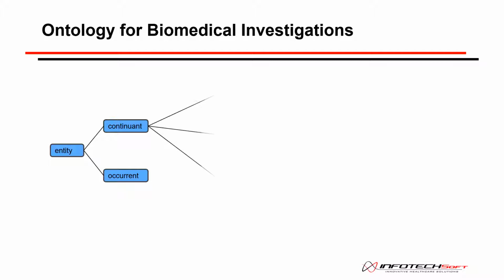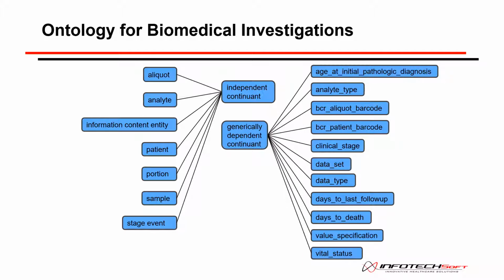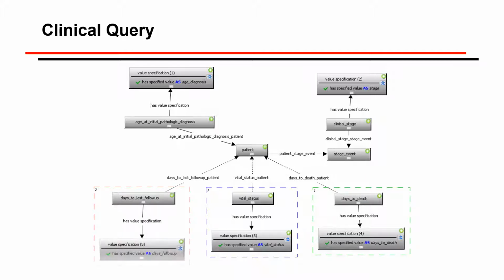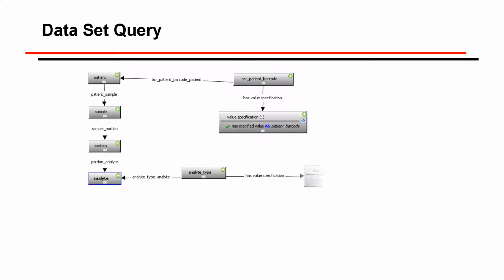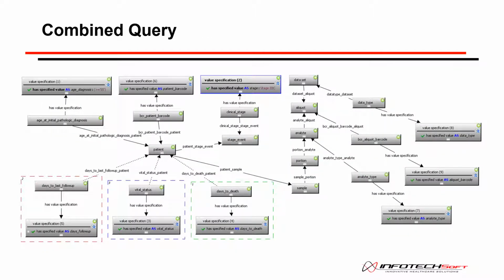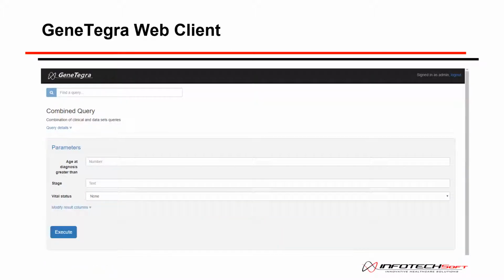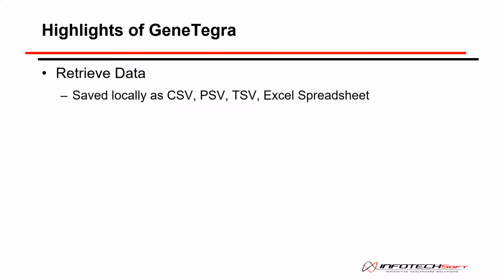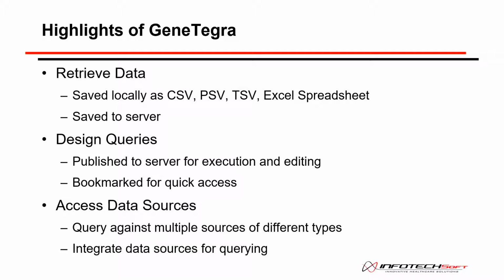Exploring The Cancer Genome Atlas with GeneTegra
We use the GeneTegra Semantic Information Integration platform to find patient cohorts in The Cancer Genome Atlas (TCGA).